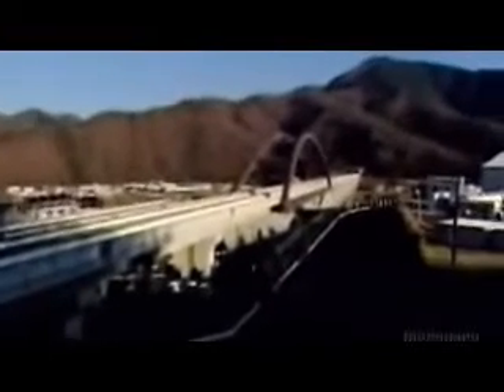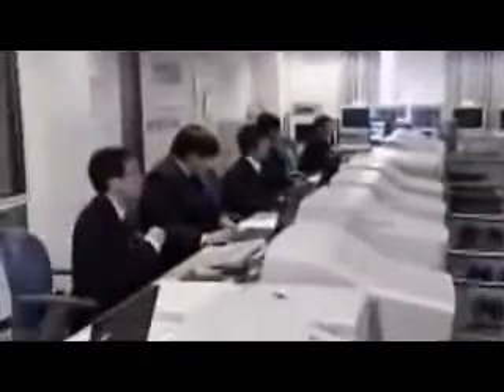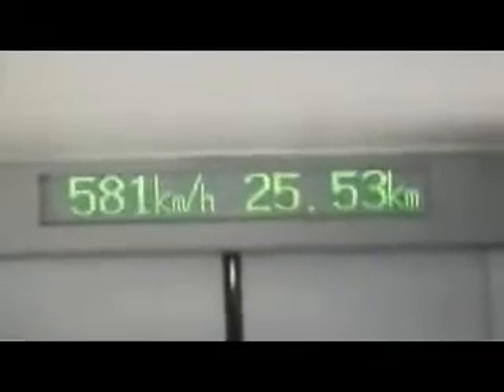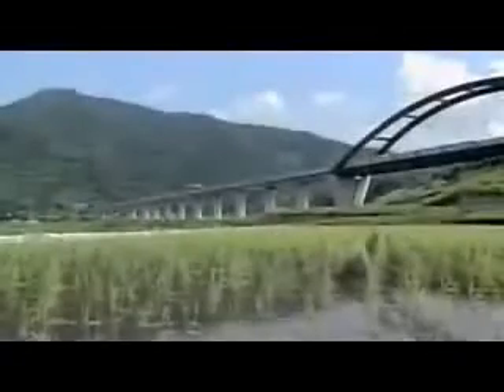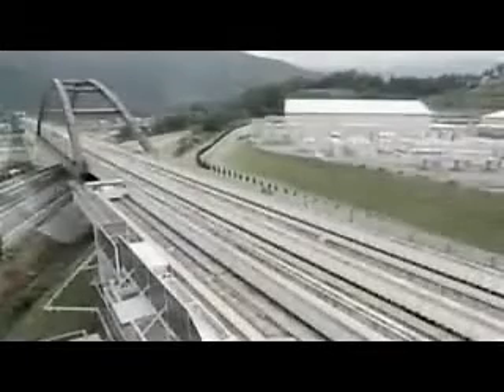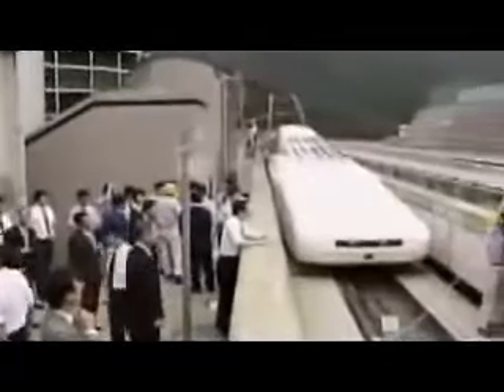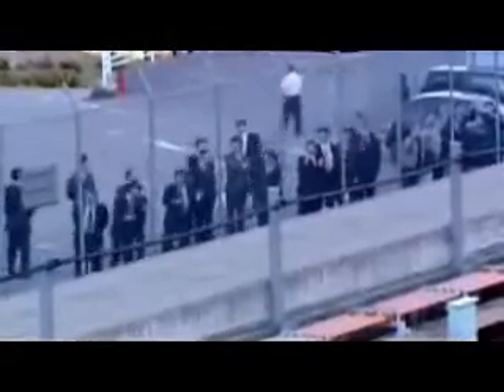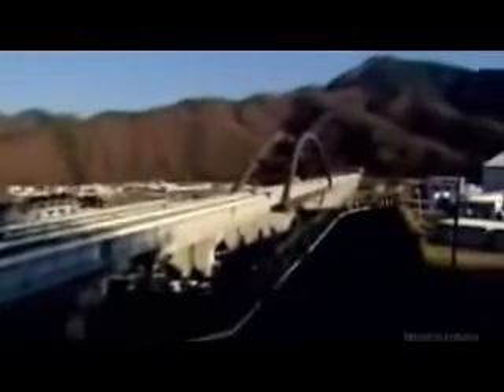Maglev Holdings USA - Japanese - JR Maglev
JR-Maglev is a magnetic levitation train system developed by the Central Japan Railway Company and Railway Technical Research Institute (association of Japan Railways Group). JR-Maglev MLX01 (X means experimental) is one of the latest designs of a series of Maglev trains in development in Japan since the 1970s. It is composed of a maximum five cars to run on the Yamanashi Maglev Test Line. On December 2, 2003, a three-car train reached a maximum speed of 581 km/h (361 mph) (world speed record for railed vehicles) in a manned vehicle run.